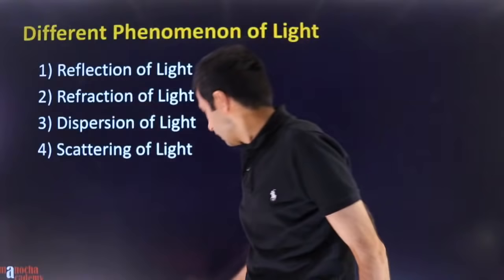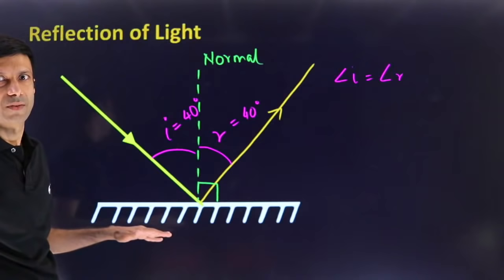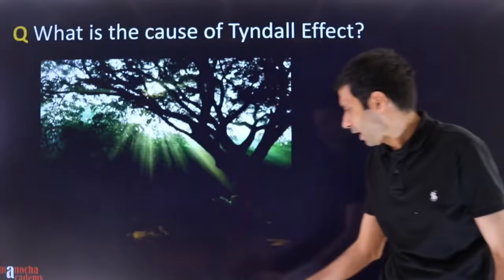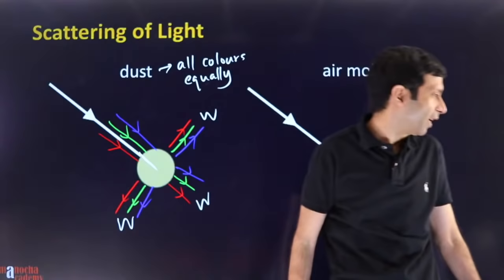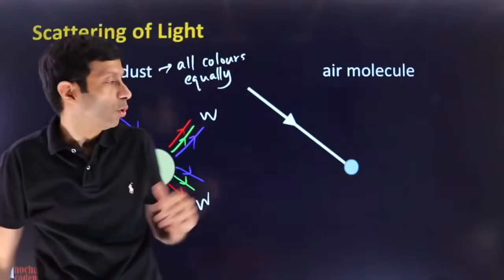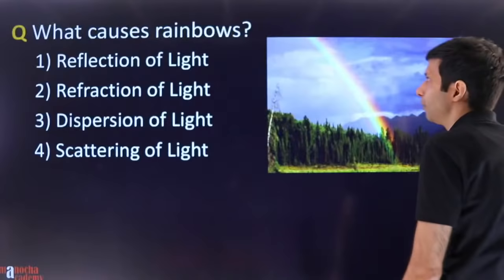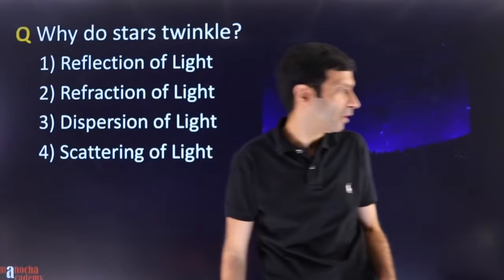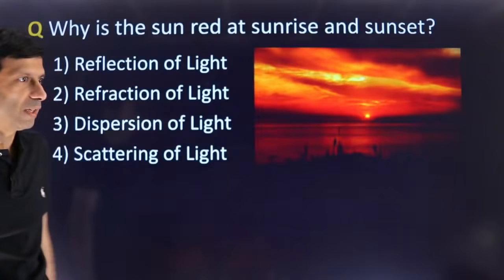Human Eye and Colourful World Class 10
Human Eye and Colourful World: LIVE Class at 6 PM Today!